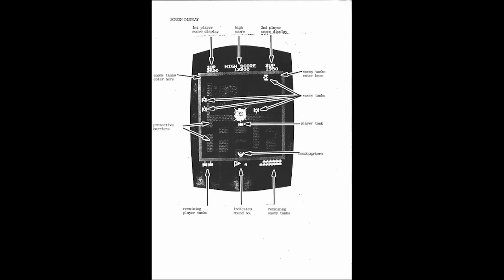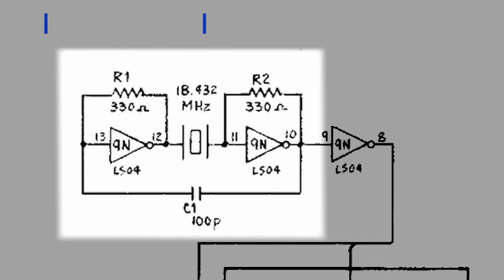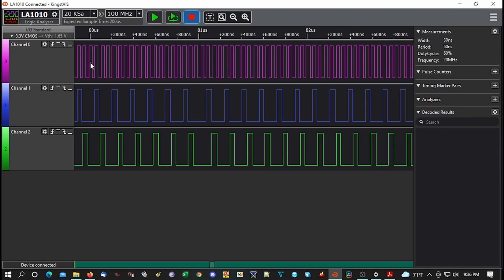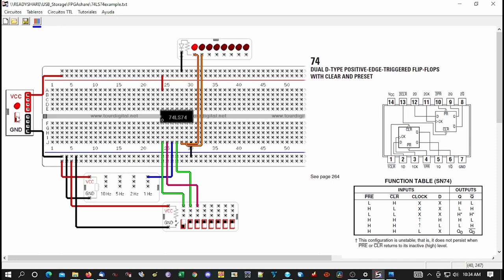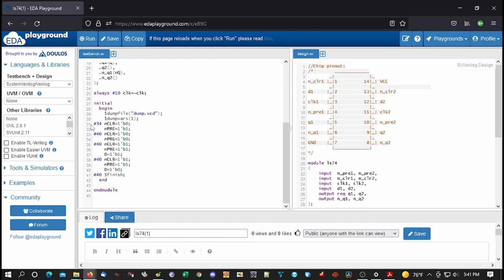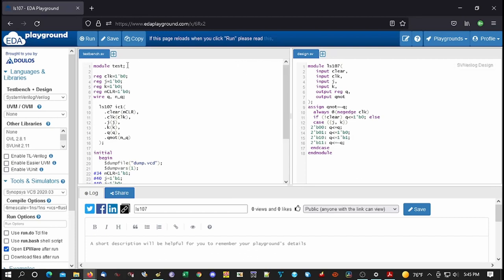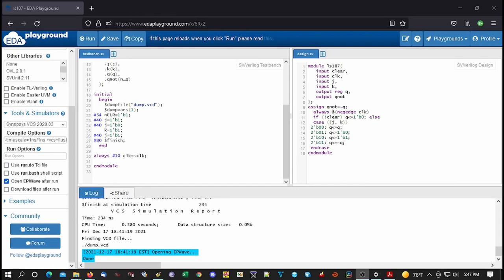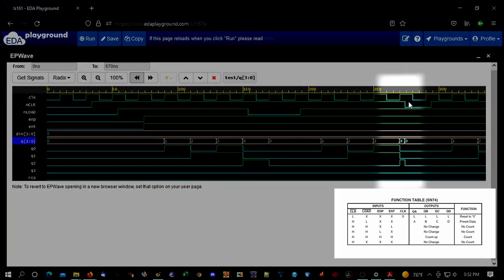MiSTer Core Dev Episode 2: Get Your Flip-Flops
Starting to look at the schematics of the Namco Tank Battalion arcade game, and looking at the timing circuit both on a breadboard and in Verilog. 3 chips are created in Verilog:
74LS74 D Flip-Flop
74LS107 J-K Flip-Flop
74LS161 4-Bit Counter

Chapters
0:00 Intro
1:35 Game Design Schematics
5:43 Piezo Oscillator
11:57 74LS74 D Flip-Flop
22:23 74LS107 J-K Flip-Flop
26:33 74LS161 4-Bit Counter

Music
Intro & Outro by TEKNOAXE:
Track - Free From the Matrix

Track – Summer Tropical Vibes

Track – Night Crawler